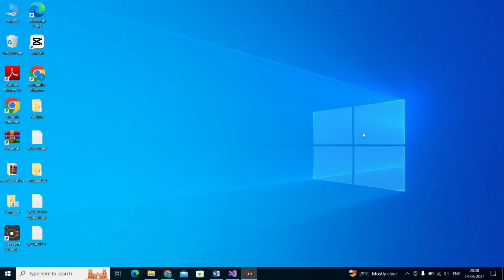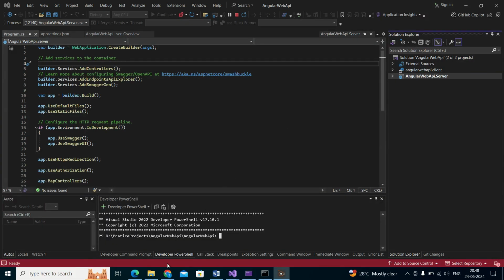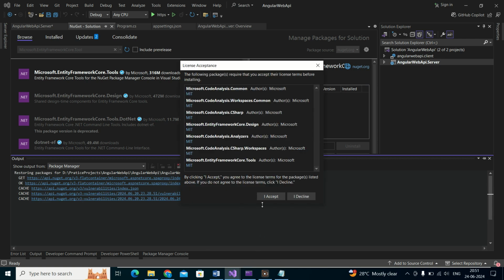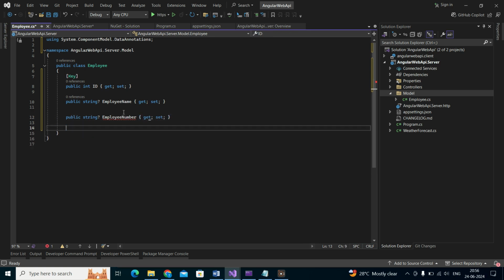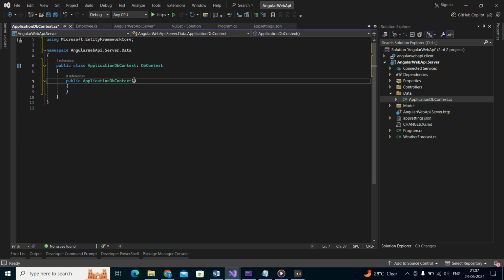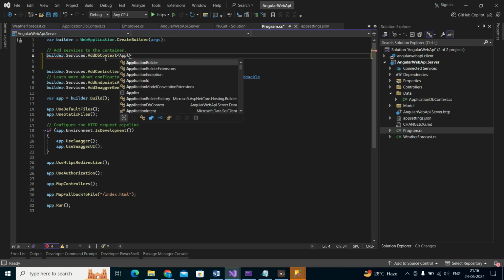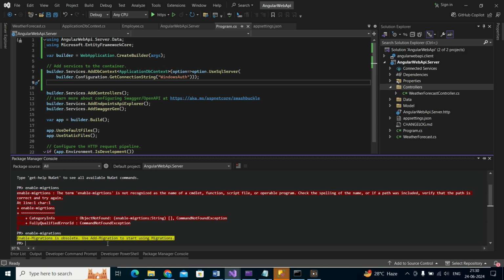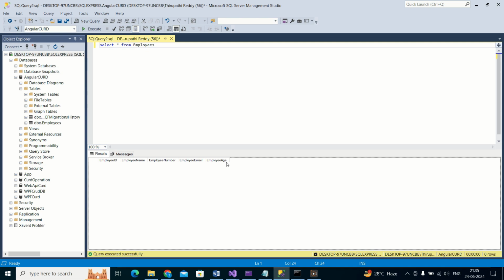Part-1 Angular Curd Operations with Asp .NET Core Web API by using Entity Framework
In this Vedio we  have to seen to connection to Database by using Entity framework Code First Approach  targets a database that does not exist and Entity Framework Code First will create models after that we have to add the migrations after that in SQL Create database and the  related tables.